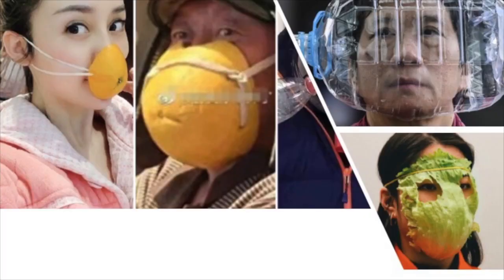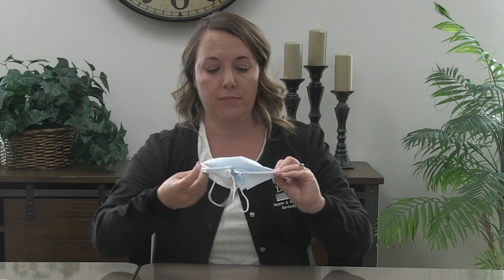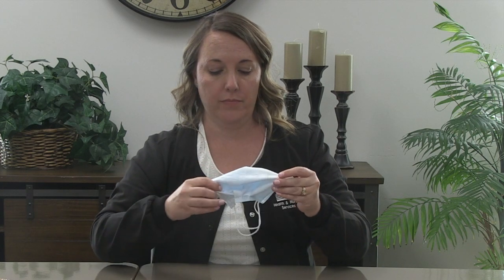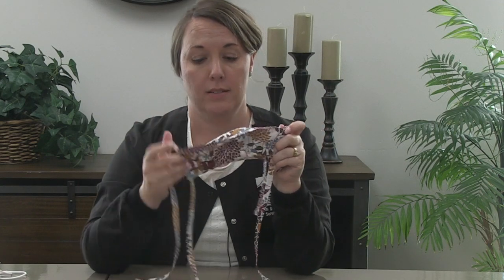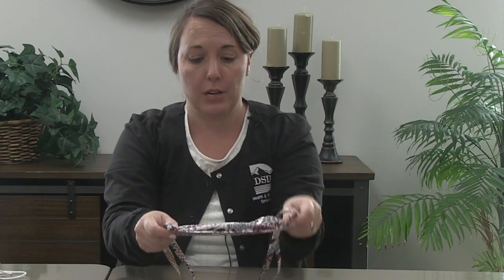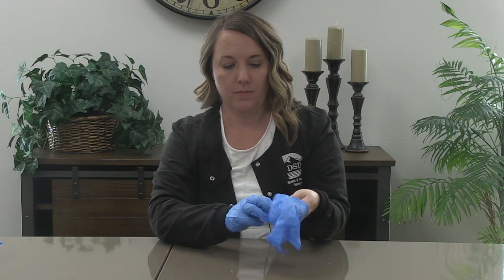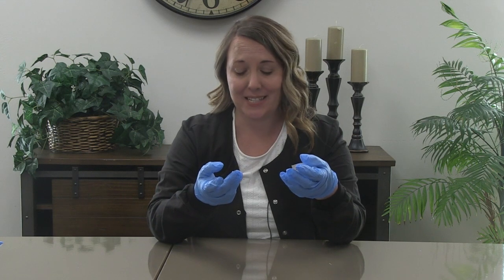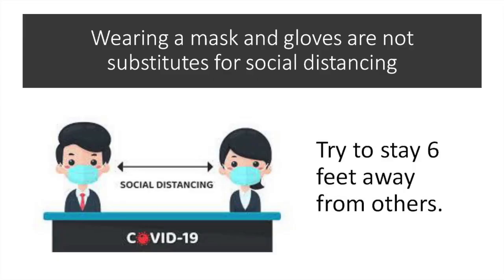DSD mask protocol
Instructions for properly wearing a mask and gloves for Davis School District employees.